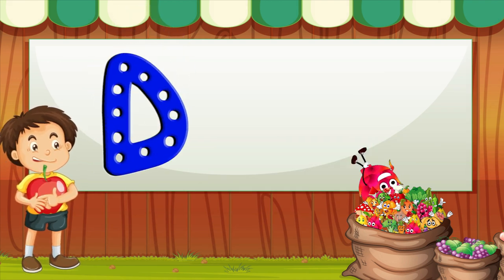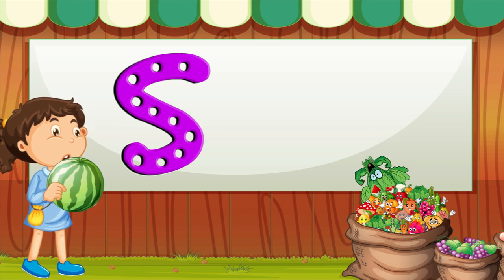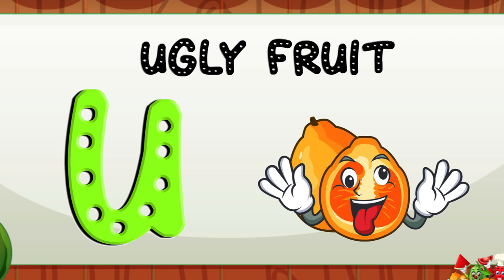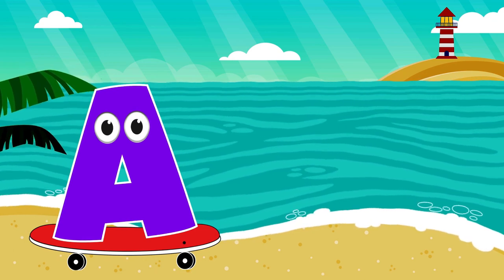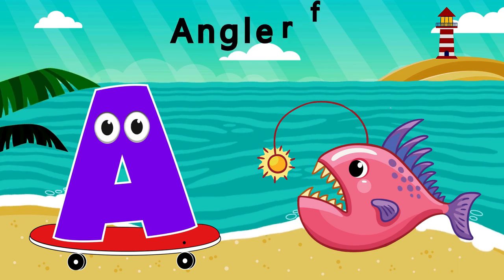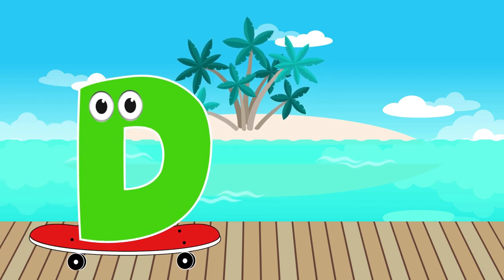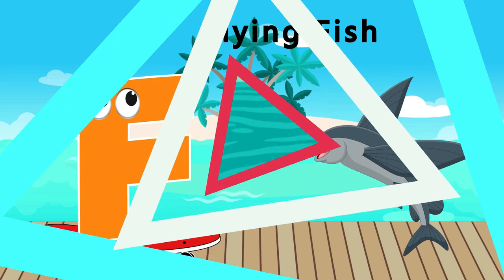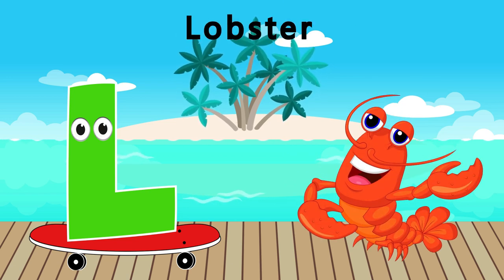ABC Learning Videos For Kindergarten | ABC Phonics Song | A to Z Learning | The Little Lumen